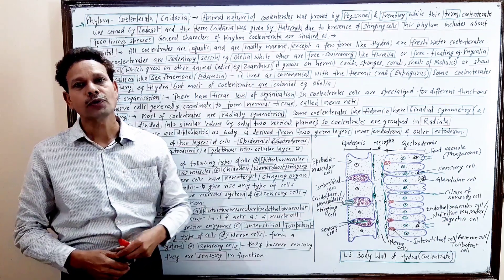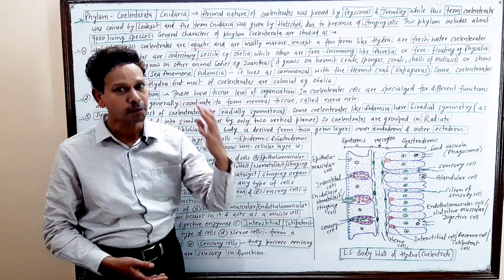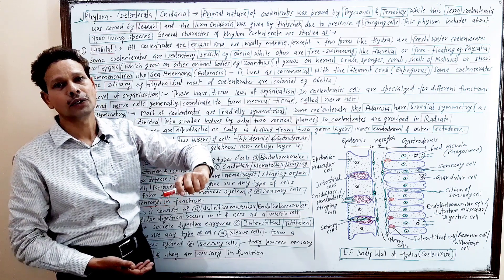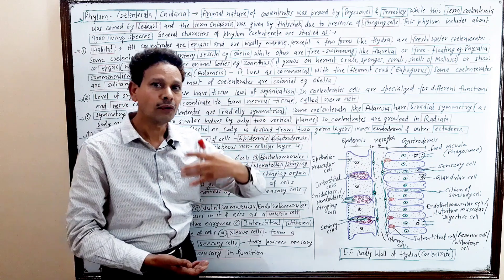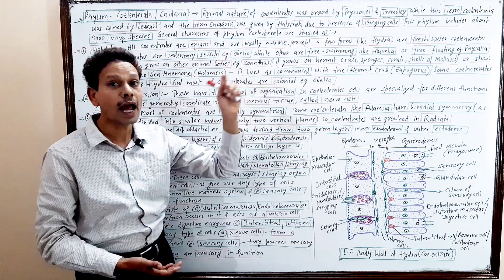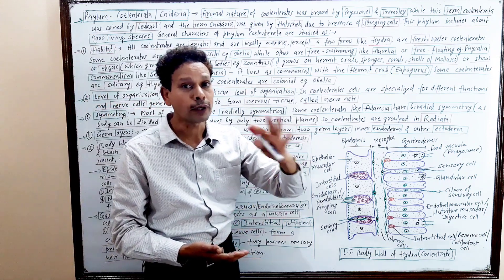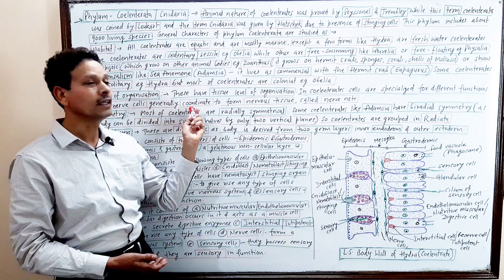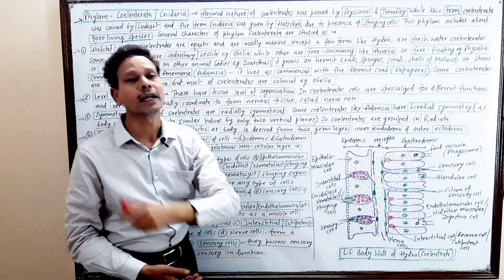Phylum Coelenterata / Cnidaria | Introduction | For IAS,NEET,GATE,NET and BSc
Introduction
Phylum Coelenterata / Cnidaria